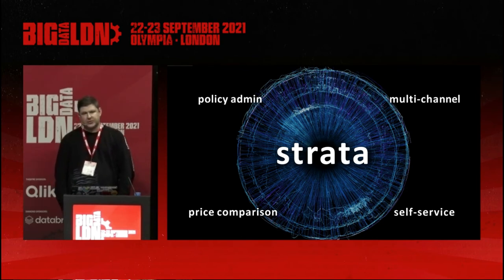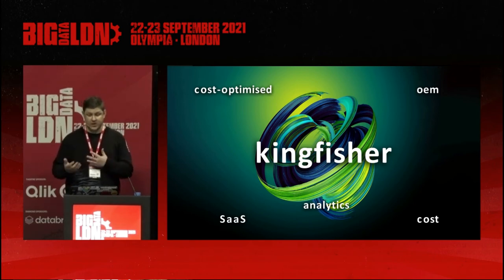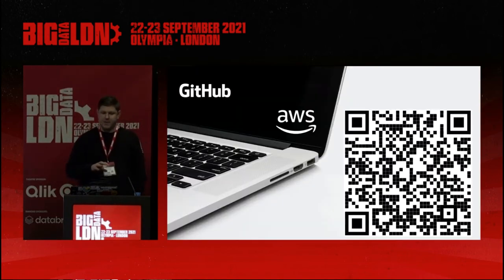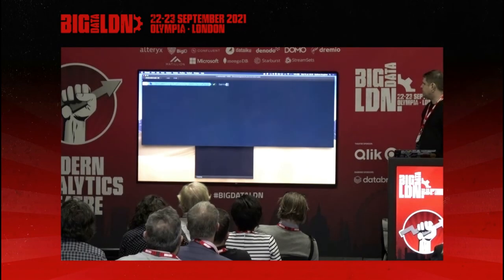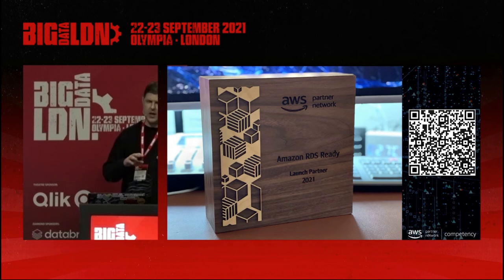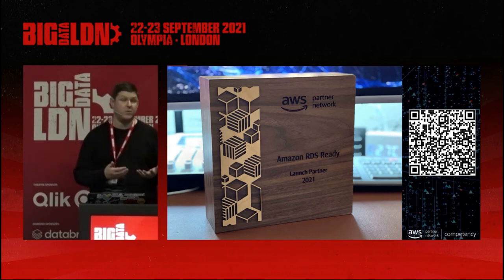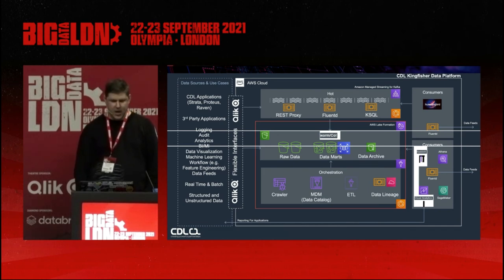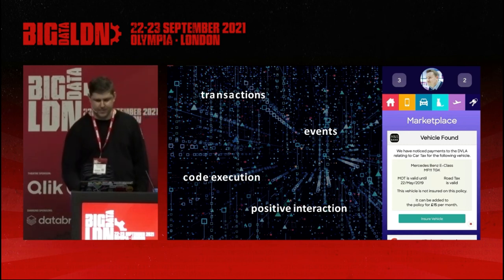Turning transactions into insights and triggers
Using AWS and Qlik Replicate CDL will show how they enable business transactions to be modelled accurately and consistently in near real time, providing high volume insurance retailers with powerful analytics and data marts in a visually accessible format.